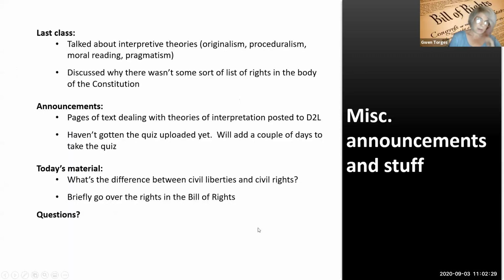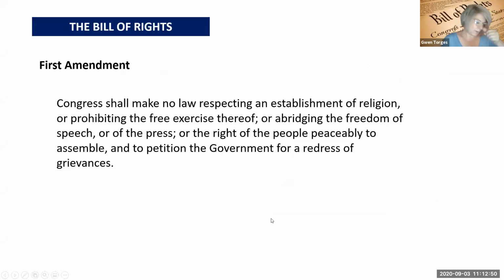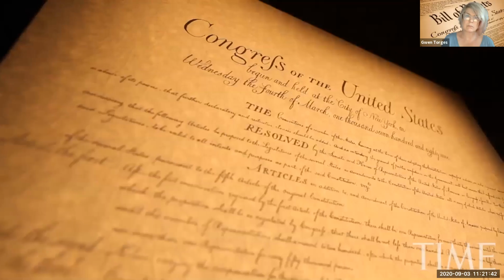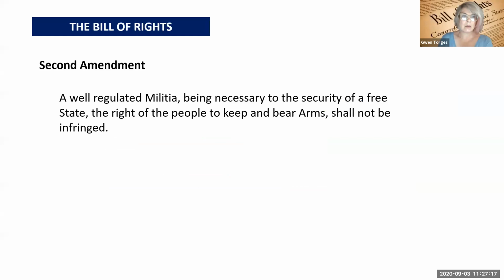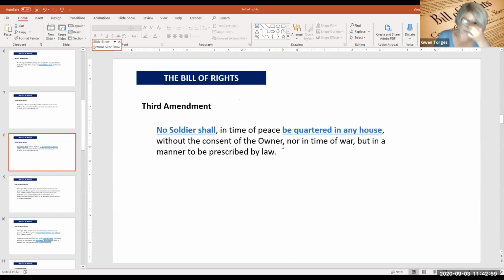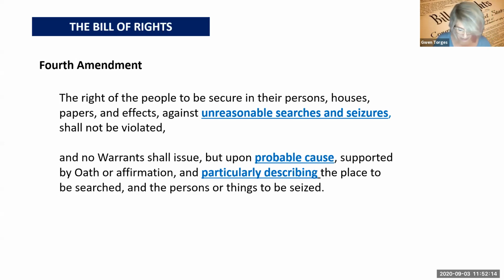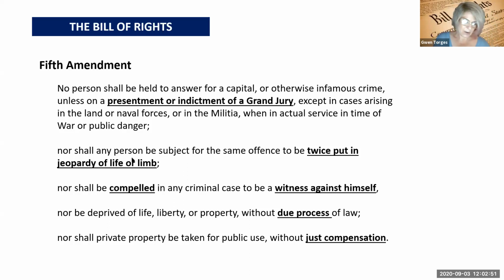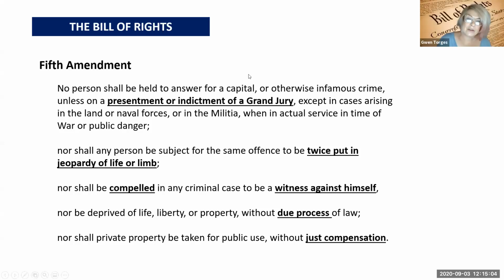PLSC 359, Zoom session, Thurs., Sept. 3, 2020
Our class lecture on Zoom from Thursday, Sept. 3, 2020.